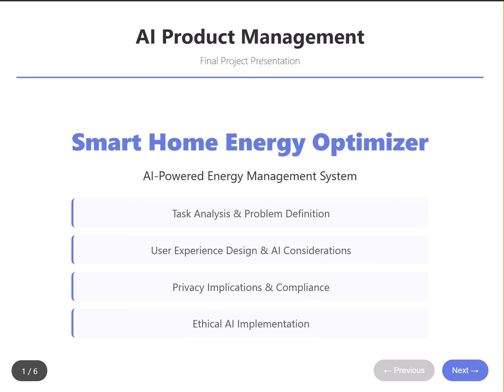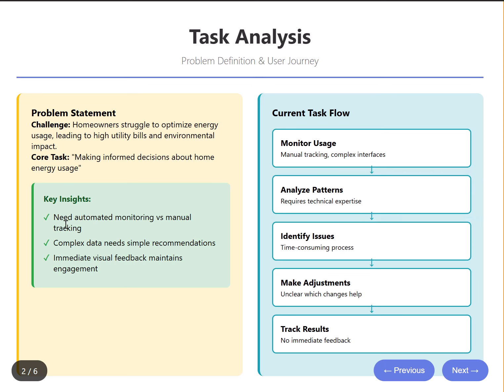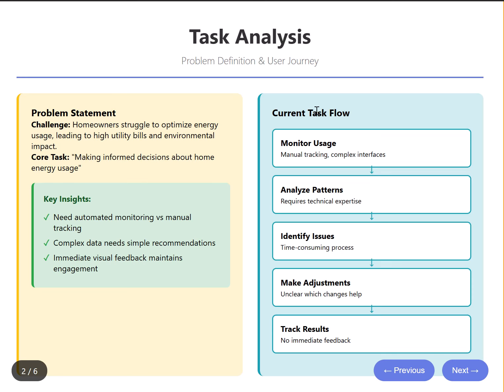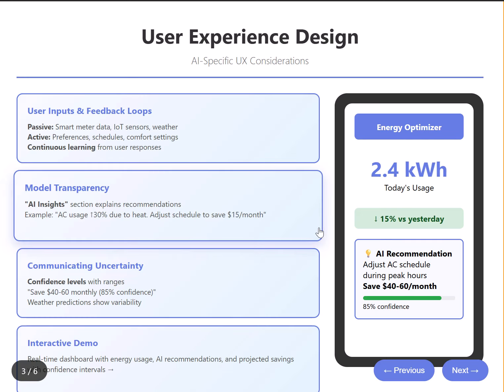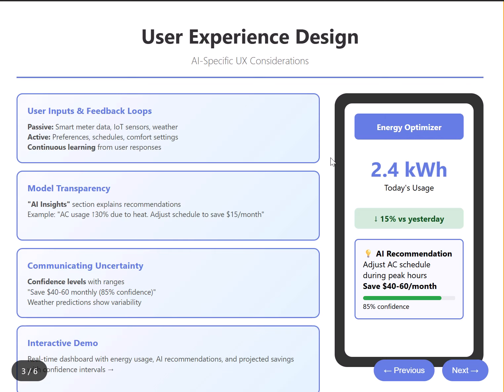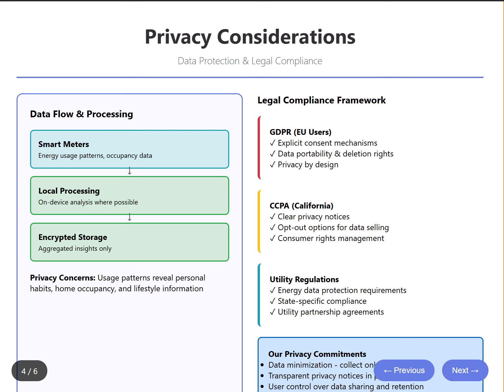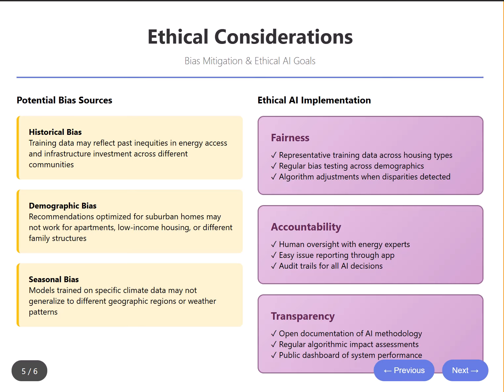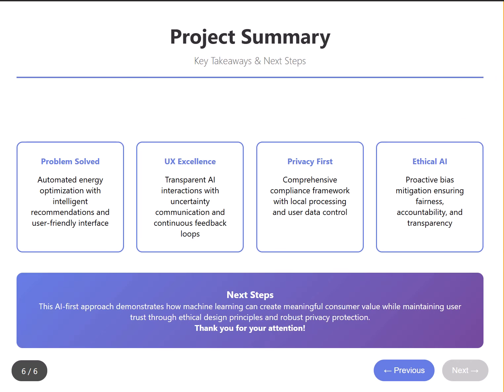Human Factors in AI Module 4 Course Project